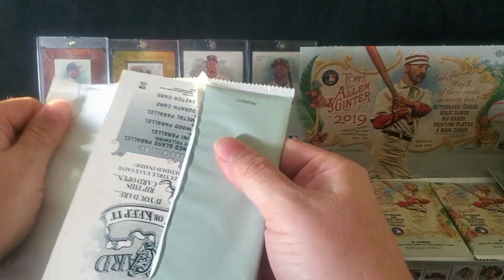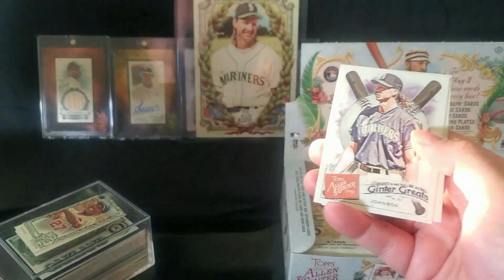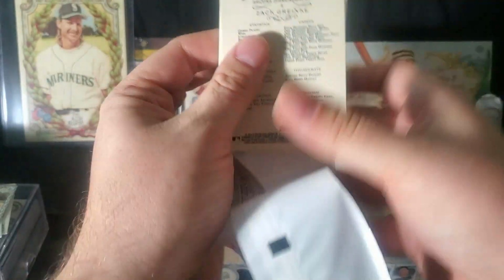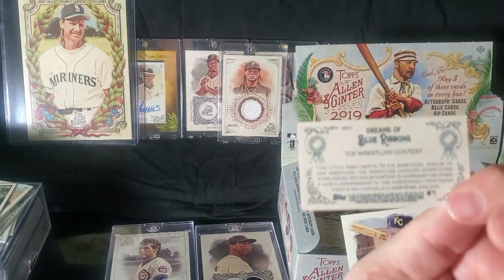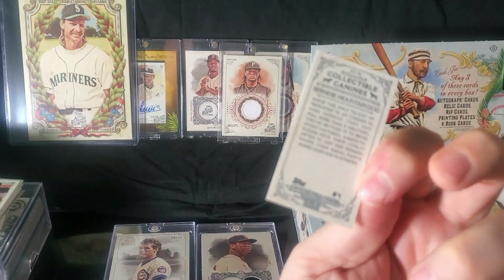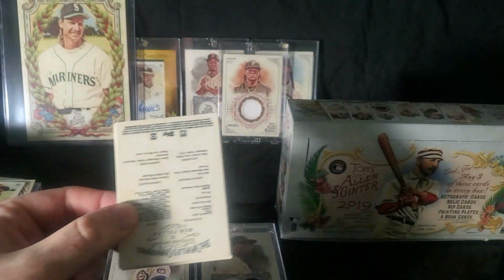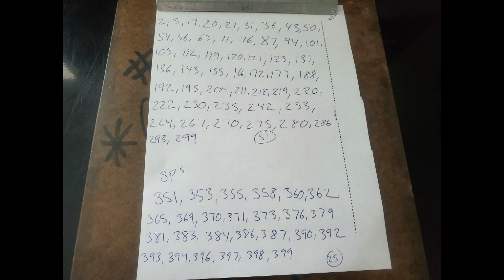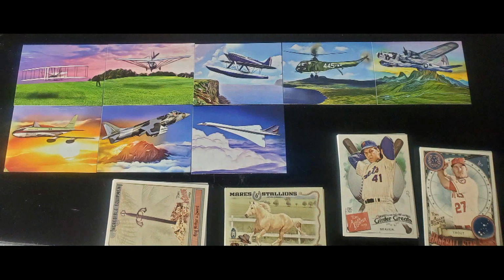Allen & Ginter 2019 Box Break - 2 Rip Cards? - Great Break!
My 2nd box of Allen & Ginter, could this one match up with the 1st box?

Ebay Store